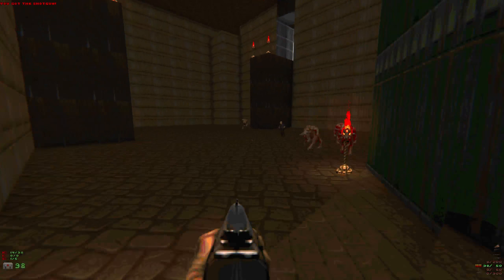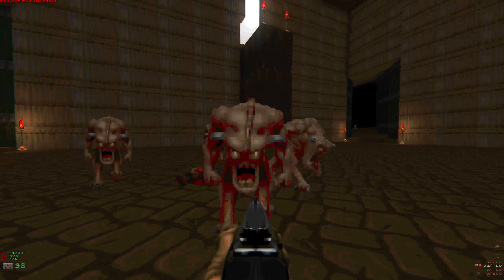Punching Barons - Episode 193 - THETA-4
5/13/1994
Michael Houston
Editor: DEU 5.0 / DEU 5.1 / BSP 1.1
Doom Version: 1.2
Edition: 1st

We get to murder some demons and get stuck in the geometry in one of the world's most famous and pointless Deathmatch levels. See it before it was nerfed!